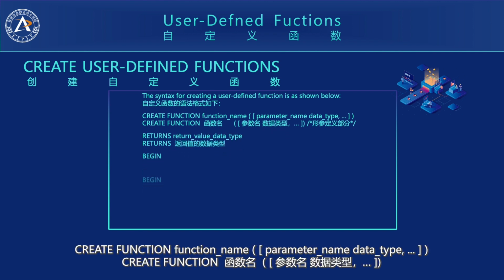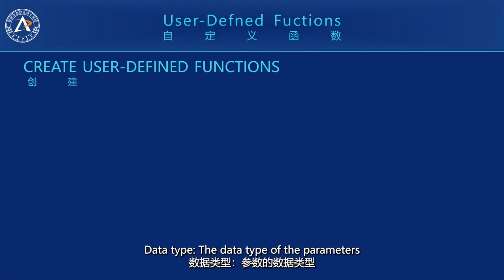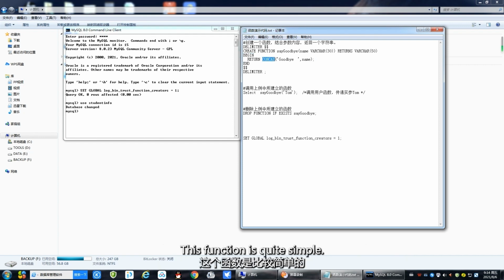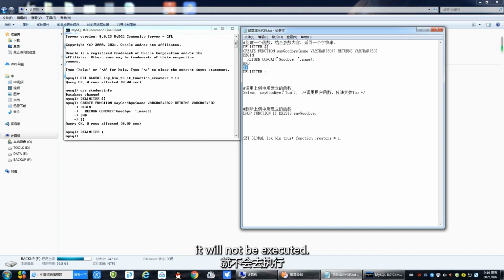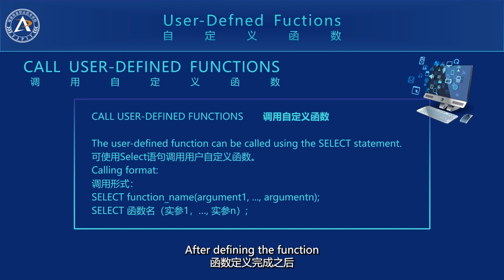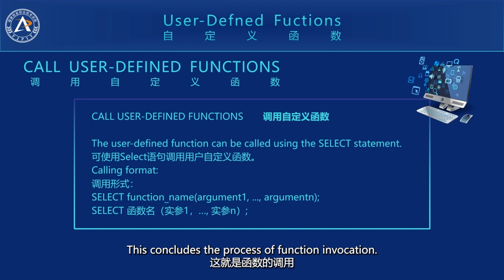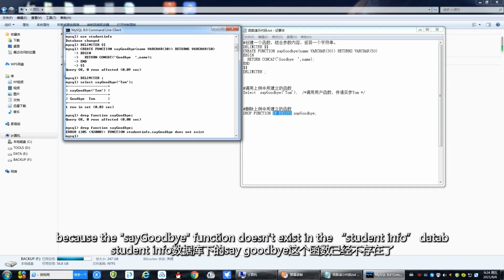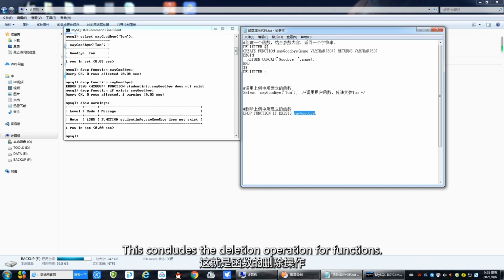7.2 User-Defined Functions